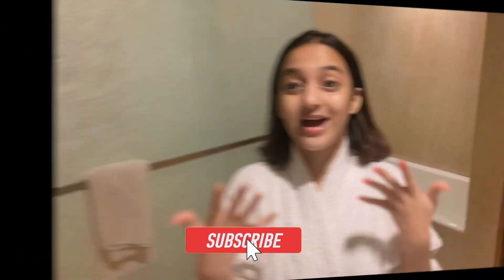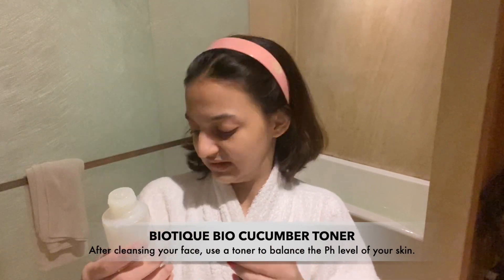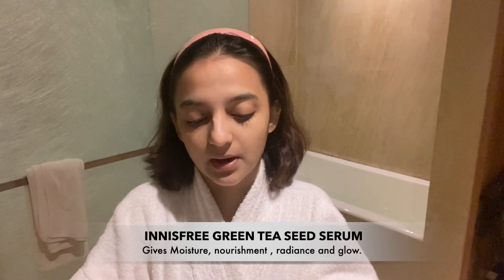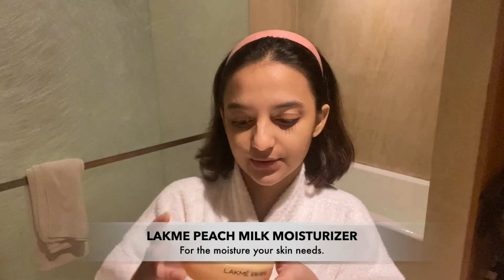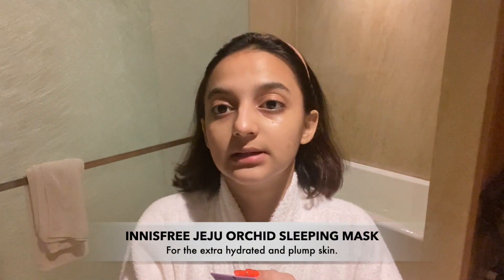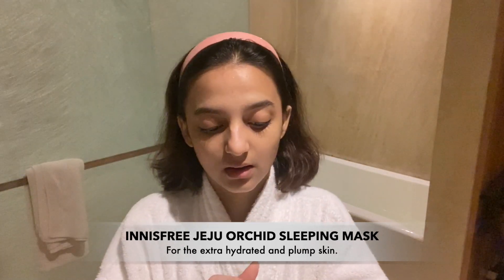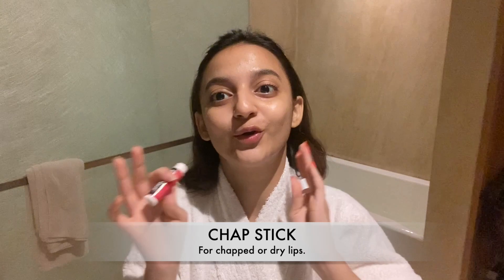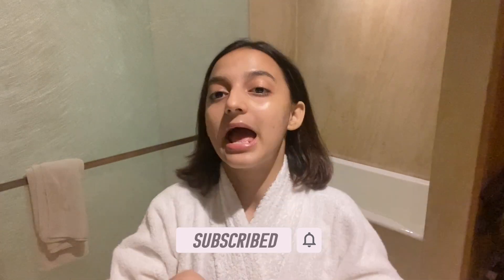Pretending to be in VOGUE | Beauty Secrets | Easy Guide To PM Skincare Routine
This isn't exactly a replica of the VOGUE videos but just my incorporation of two things I like  - skincare and VOGUE style of shooting videos. I hope you liked it and that it was informative.